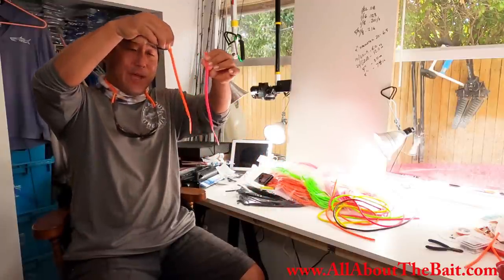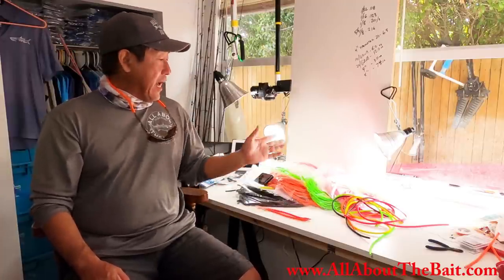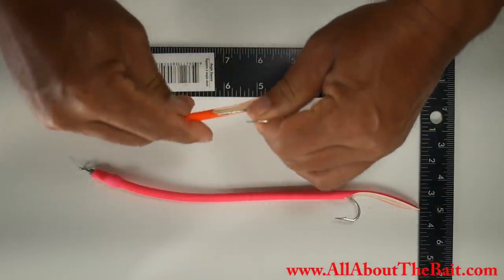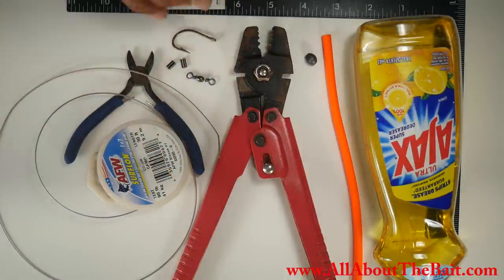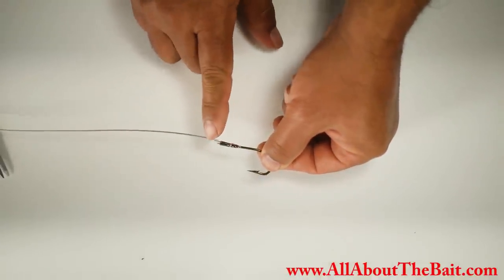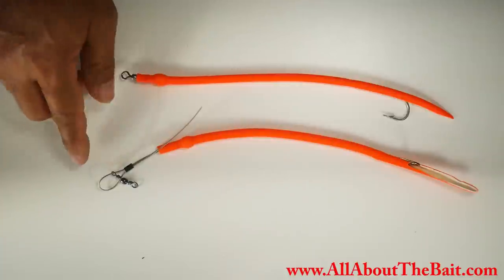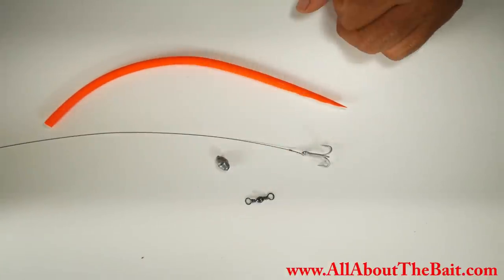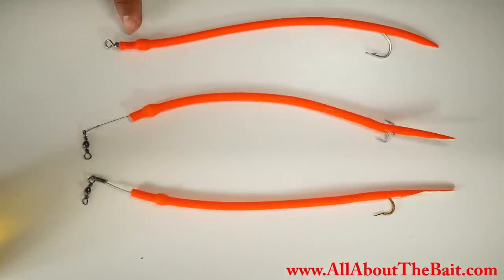I'm Going To Be The King Of The Cuda Tubes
Starting to expand my Cuda Tube menu by adding the Baby Cuda Tube Tubes so you can build your own tubes.  Plus, I show you how to make them with common accessories.

The RODS AND REELS:

1) Esky Rods - Spinning 7' (Med 12-15lb Saltwater) - Slow Parabolic Action - Solid Carbon - Fuji Guides(8) and Reel Seat.
-20lb Power Pro

2) Esky Rods - Spinning 7' (Med/Hvy 15-20lb Saltwater) - Fast Action - Solid Carbon - Fuji Guides(8) and Reel Seat.
-30lb Power Pro

3) Esky Rods - Spinning 7' (Med 12-15lb Saltwater) - Med Fast Action - Solid Carbon - Fuji Guides(8) and Reel Seat.
-50lb Power Pro

4) Esky Rods - Spinning 6'4" (25-30lb Saltwater) - Mod-Fast Action - Solid Carbon - Fuji Guides(9) and Reel Seat.
-65lb Power Pro

Esky Rods
920 B Kennedy Drive

The Kayaks
1) 2010 Wilderness Systems Tarpon 140.
2) 2012 Hobie Adventure Island w/ Outboard Motor Mount
 - 2010 Suzuki 2.5 HP 4-Stroke Outboard
 - Lowrance Hook-5

1) 7' MH Shimano Teramar, TMS-X70MH, Line Wt. 10-20lb, Lure Wt 1/2-1 1/2oz, Power: Medium Heavy, Action: Extra Fast

2) 7'  H Shimano Teramar, TMS-F70H, Line Wt. 15-20lb, Lure Wt 1/2-2oz, Power: Heavy, Action: Med Fast

3) 5'8" XH Shimano Treval Jigging Trigger Rod, TVC-58XH, Line Wt. 80-200, Lure Wt, 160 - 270grams, PowerExtra Heavy

4) 7'6" M Hurricane Calico Jack IM7, CAJ-457, Line Wt. 8-17lb, Lure Wt 3/8-3/4oz, Power: Medium

5) 6' Ande Tournament Stand Up Rod, ASU-601A SDRMH, Line Wt. 20-50, Power: Medium Heavy

6) 6'6" Shimano Trevala, TVC-66MH, Line Wt. 50-100lb, Jig Wt 50-100g, Power: Medium Heavy, Action: Medium Fast

7) 7' Shimano Trevala, TVC-70ML, Line Wt. 20-50lb, Jig Wt 55-135g, Power: Medium Light, Action: Medium Fast

Cast Nets
-5' 3/8" Plastic enclosed weights
-6' 3/16" Super Spreader SS-1000 1 lb per foot
-7' 3/8" Mako 1lb per foot

Filming
Panasonic G7
-14-42mm F3.5-5.8
-20mm F1.7